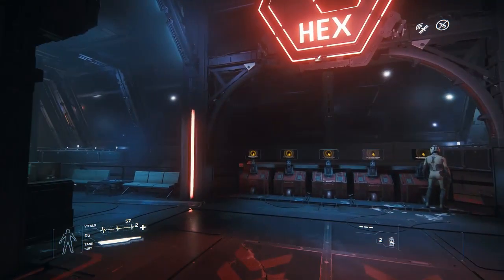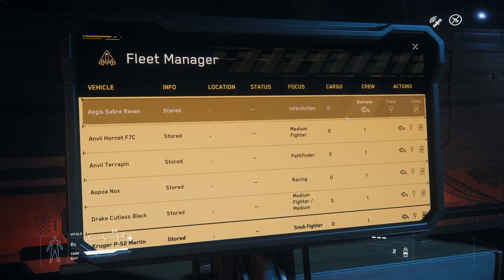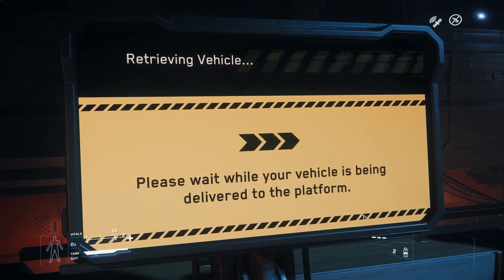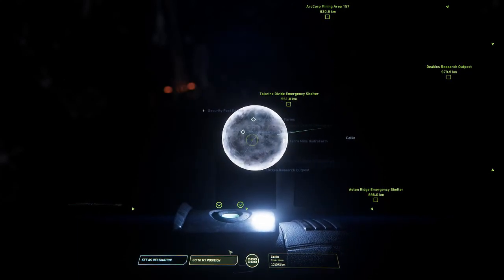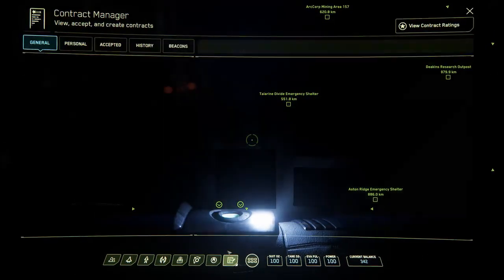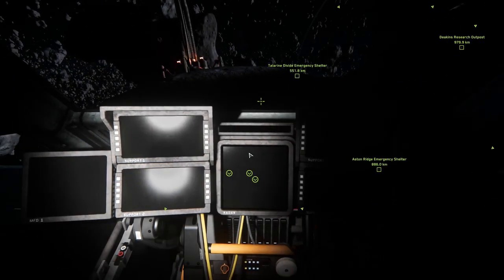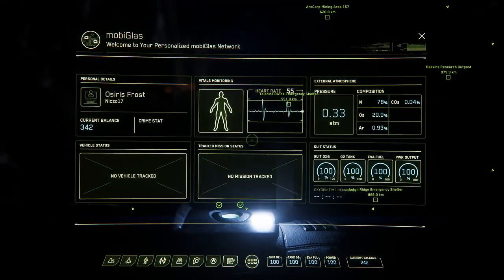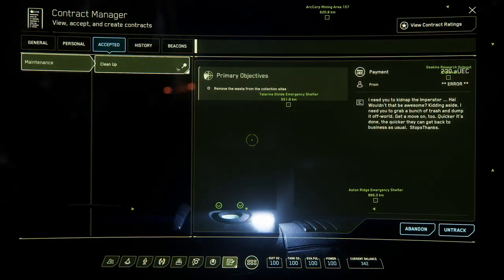Gravlev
In this video, I discuss the current and future state of the Gravlev system for hover bikes in Star Citizen.

Star Citizen is an upcoming game by Cloud Imperium Games, Inc. All footage captured in game. I am not now, nor have I ever been employed by CIG, nor did I receive any renumeration or incentive from CIG for making this video.

Intro/Outro Music: "Aggressive Synth" - Star Citizen Digital Soundtrack